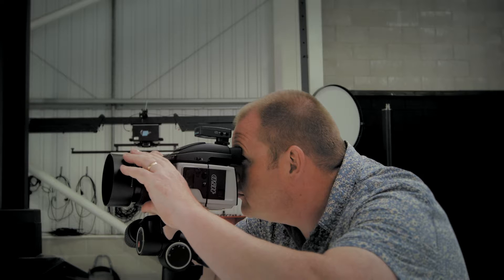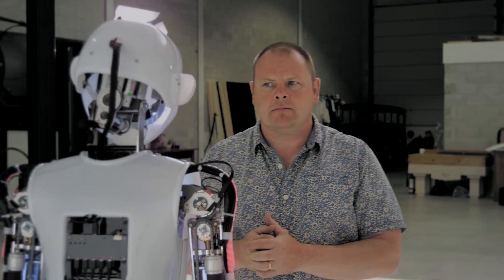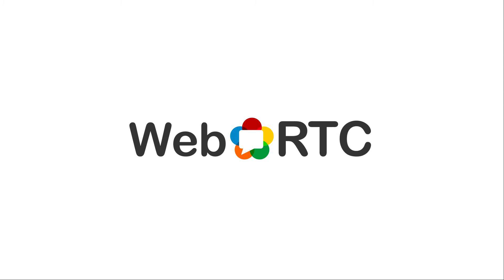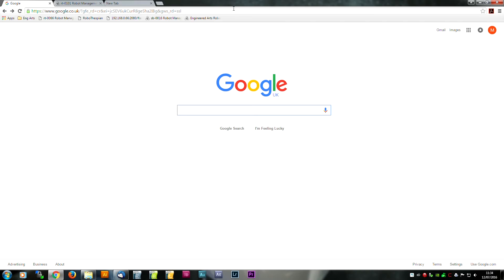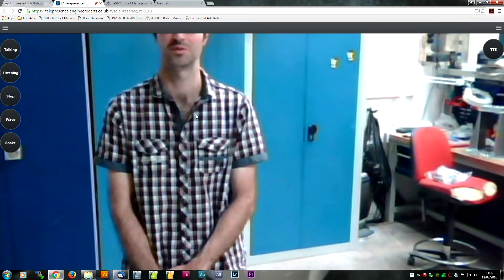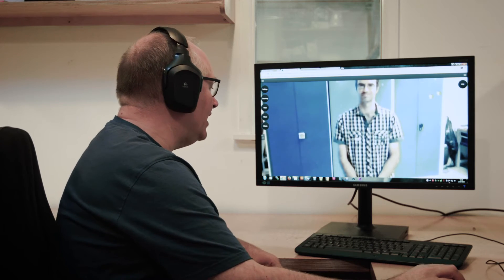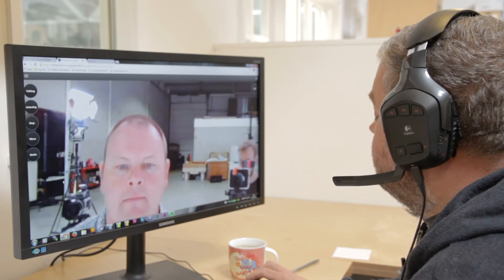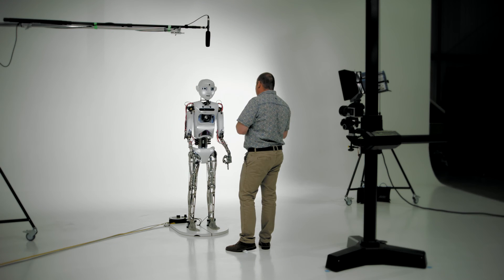Robothespian Telepresence App: How it Works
It of course features EA's very own humanoid robot "Robothespian"